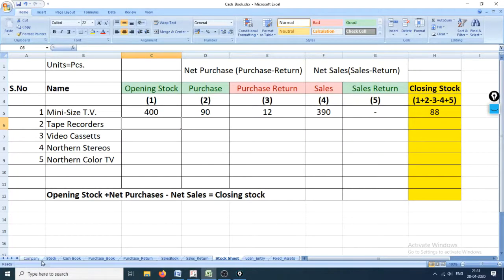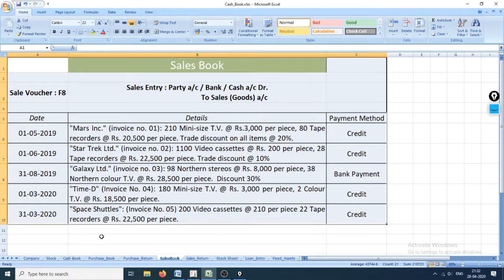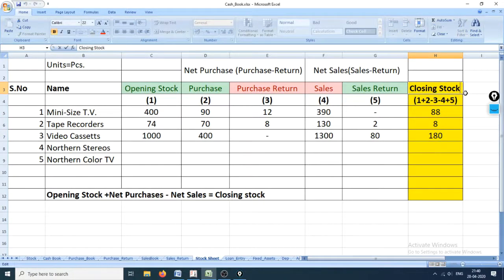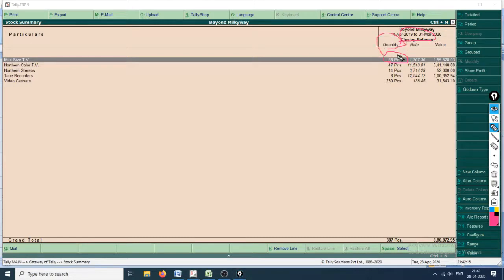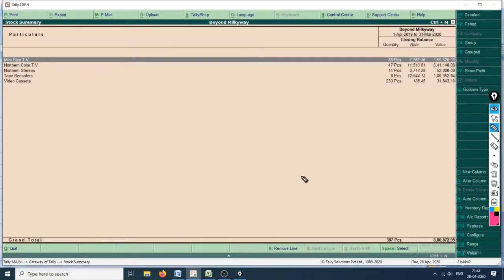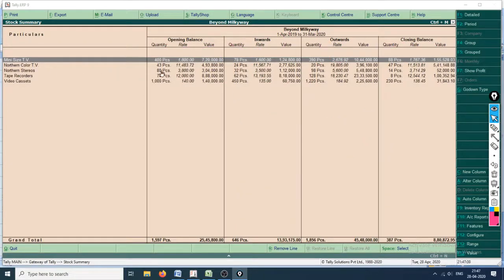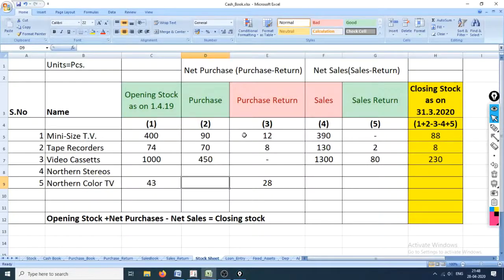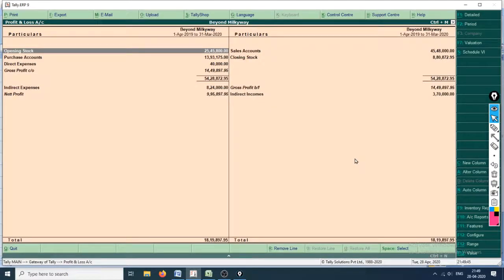43. How to Calculate Closing Stock | Track Stock Movement in Tally ERP9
- 102 Lectures
- 20 Hours of Expensive Tutorial
- Quizzes and Assignments
- 86 Downloadable resources

43. How to Calculate Closing Stock | Track Stock Movement in Tally ERP9